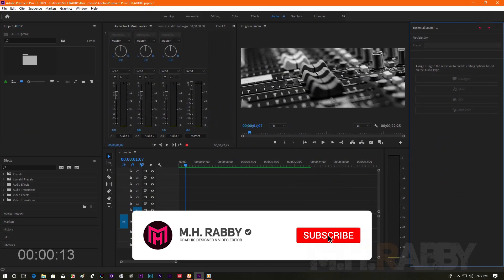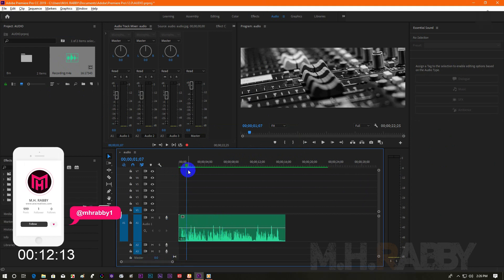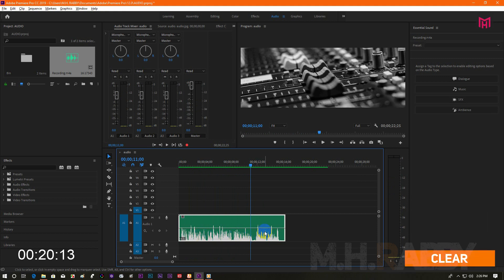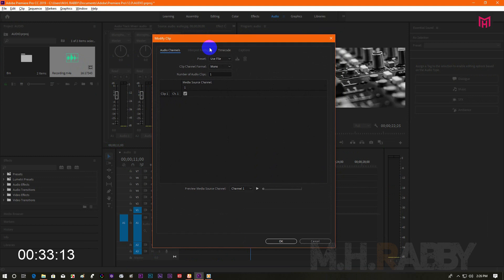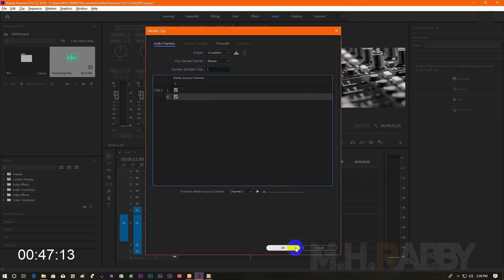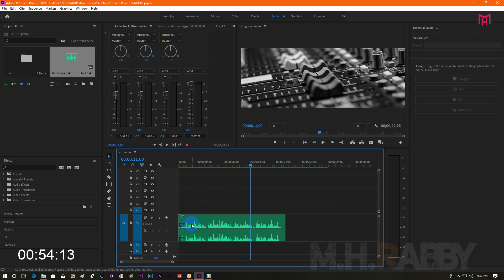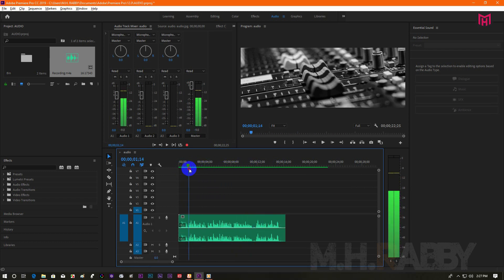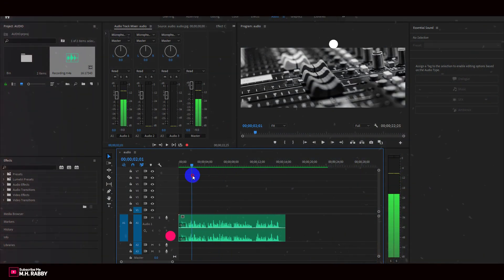How To Convert Mono Audio Into Stereo In Adobe Premiere Pro Cc 2019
Welcome Back To Another Brand New Premiere Pro Tutorial By M.H. RABBY

In This Video I'm Going TO Show You How To Convert Your Mono Audio Into Stereo Using Adobe premiere Pro Cc 2019 And Other Premiere pro Versions In Just One Minute Or Less.

So Guys Its A Great Quick Tutorial On This Day.
So Lets Get Started And Have Some Fun With Adobe Premiere pro Cc 2019 New Updated Version.